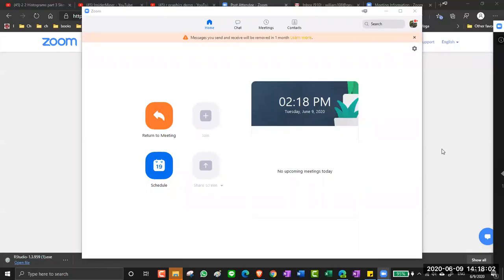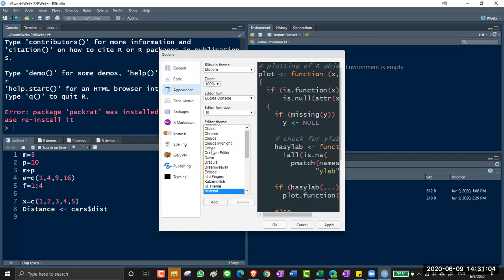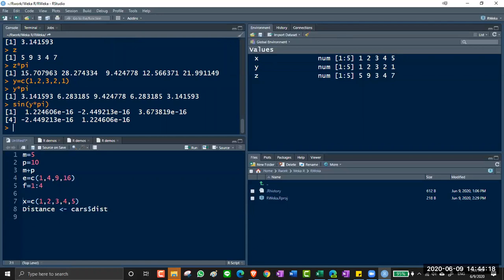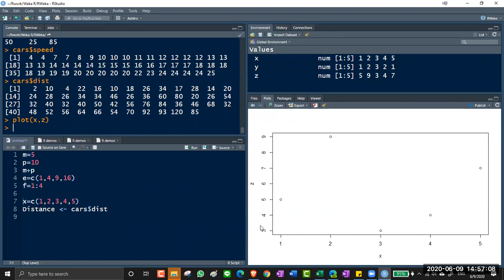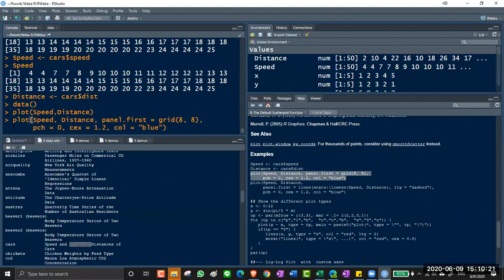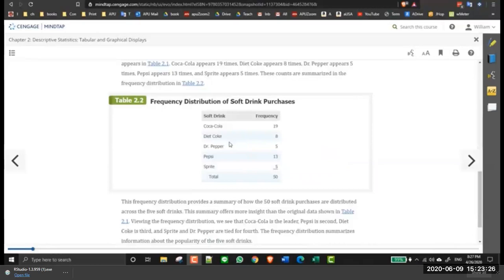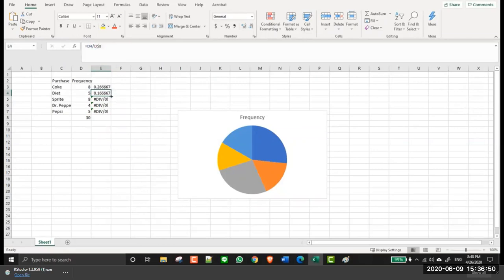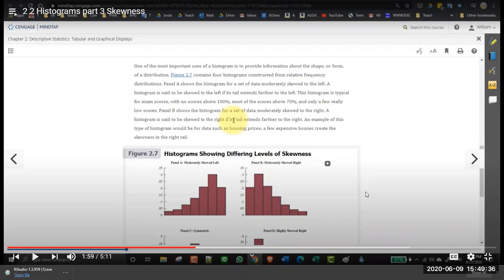Statistics EB June 9